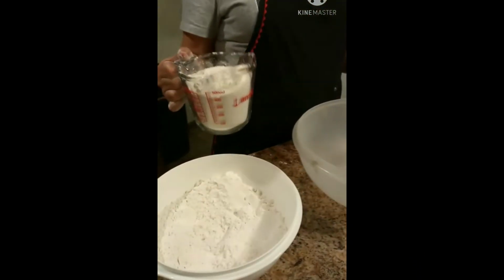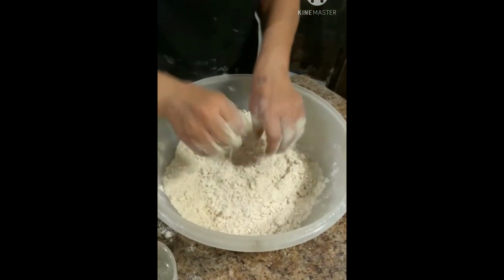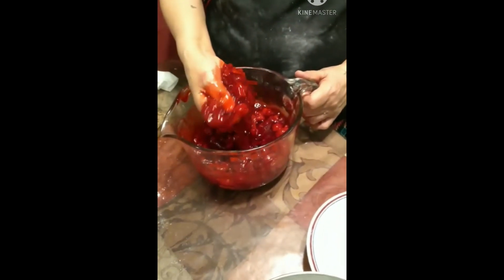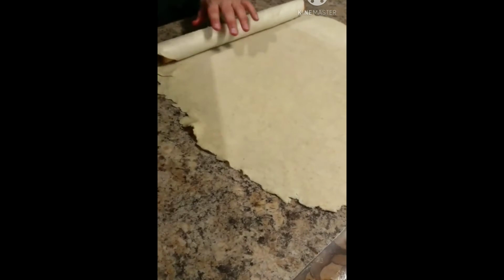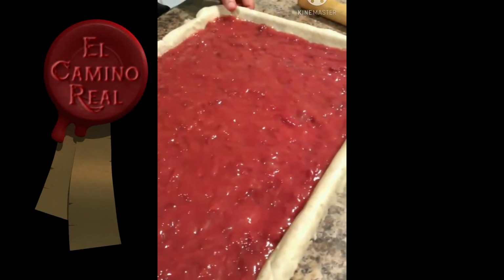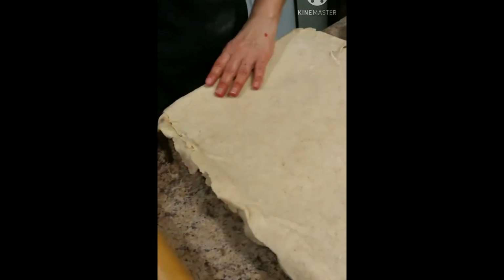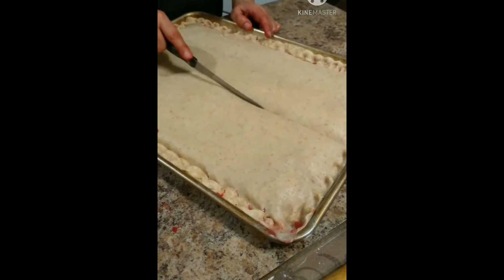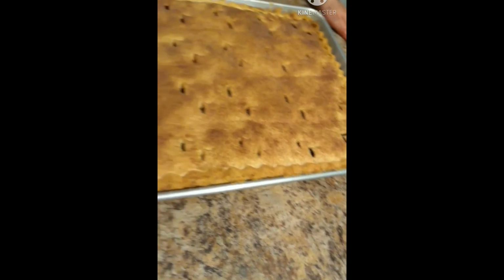El Camino Cooking: Pueblo-Style Cherry Pies (Demonstration)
Brenda Tafoya of Jemez Pueblo, and a Ranger for New Mexico Historic Sites shows how to make a Cherry Pie Pueblo style.